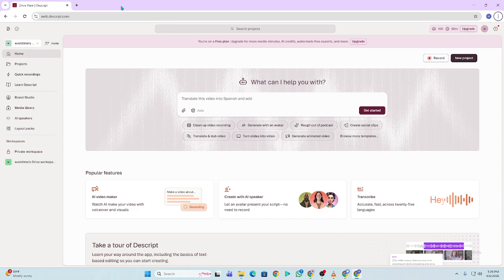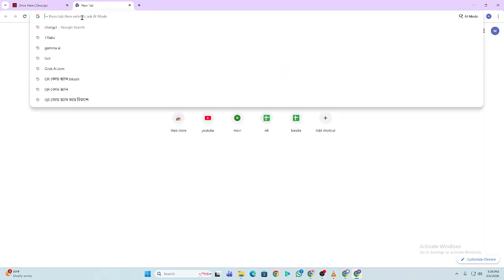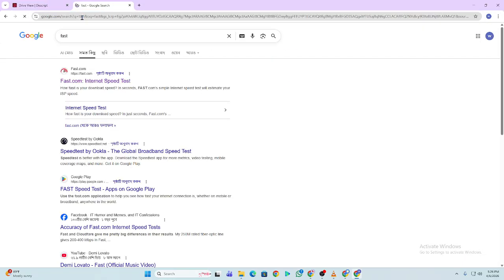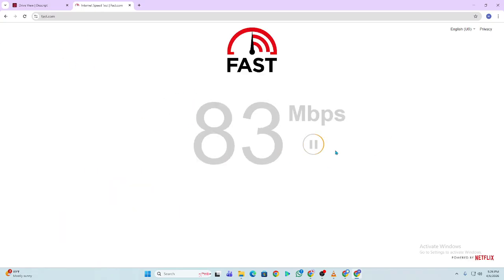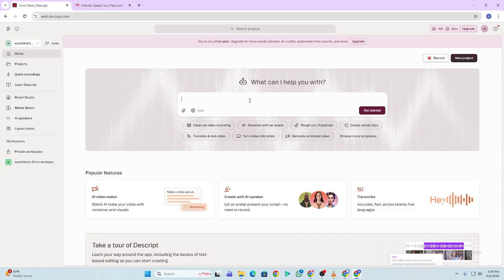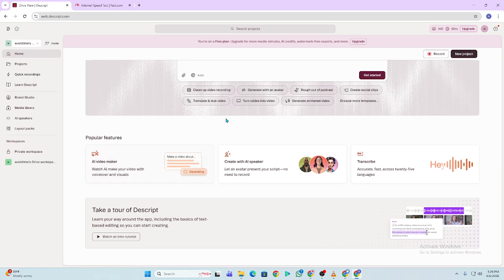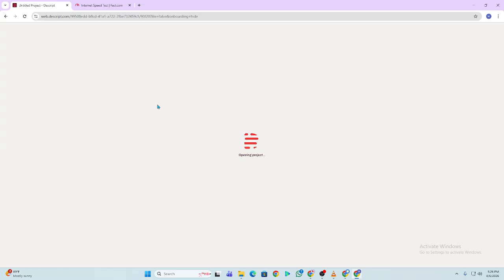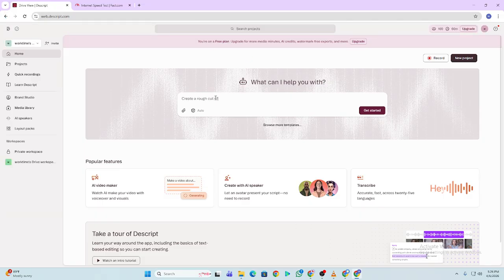How to Fix Descript Not Exporting Video 2026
Is Descript not exporting your video? 🎬 In this step-by-step guide, I’ll show you how to fix Descript video export issues quickly and easily. Whether your project won’t render, stops midway, or shows errors, this tutorial will help you get it done fast.

In this video, you’ll learn:

Common reasons why Descript video export fails
How to fix rendering and export errors
Troubleshoot file format and project issues
Resolve crashes during video exporting
Tips to ensure smooth and successful exports

Follow these steps and export your Descript videos without any problems!